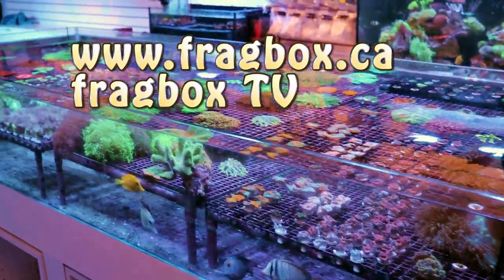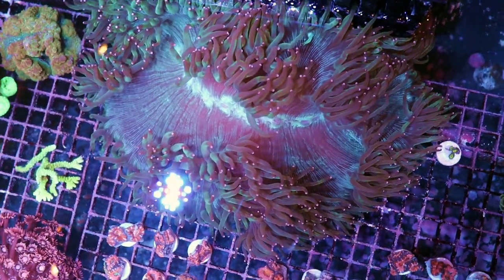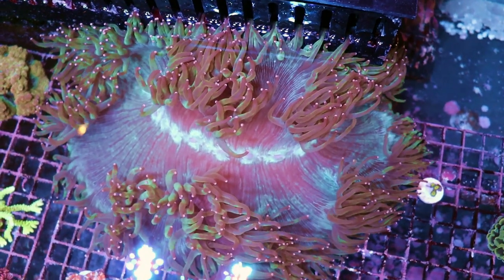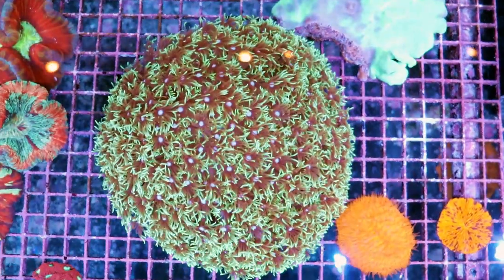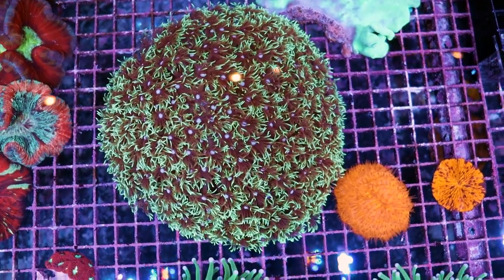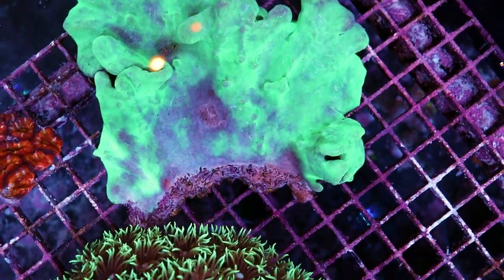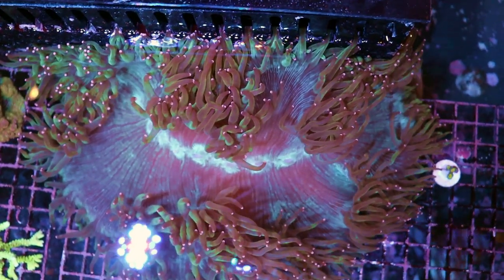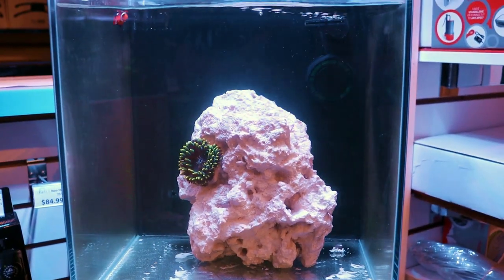Enormous Elegance Coral & Other Large Corals Available At Fragbox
Here are some massive corals available that are so big we can't even ship them !
Come by our store and pick them up
Links to them here bellow